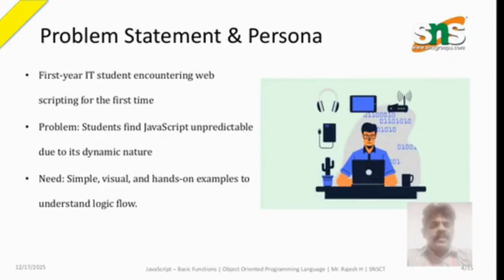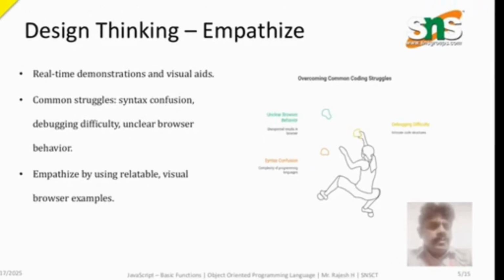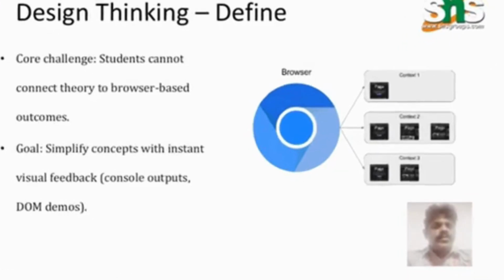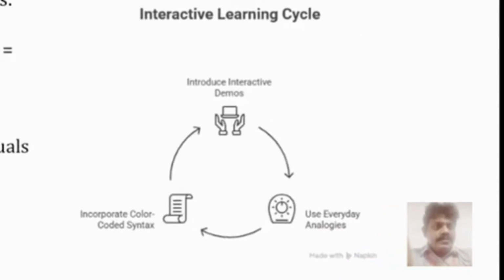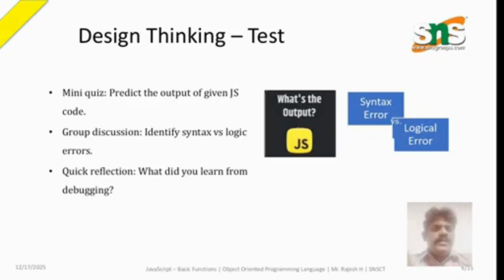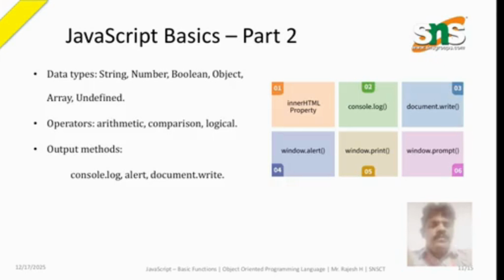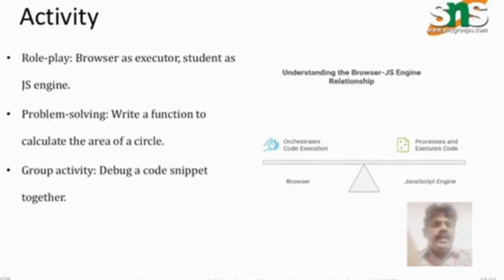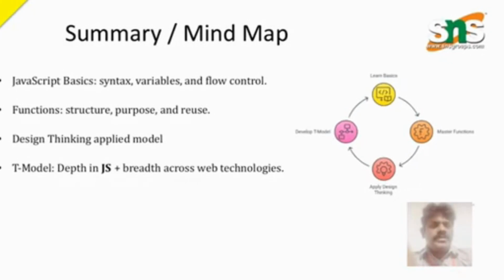Java Script Basic Functions | OOPS Programming with Java | SNS Institutions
In this video, we will learn JavaScript Basic Functions step by step in a simple and easy-to-understand way. This tutorial is perfect for beginners, students, and anyone who wants to build a strong foundation in JavaScript.

🔹 What you’ll learn in this video:
✅ Why Functions are used
✅ Syntax of JavaScript Functions
✅ Function Declaration and Function Calling
✅ Functions with Parameters and Arguments